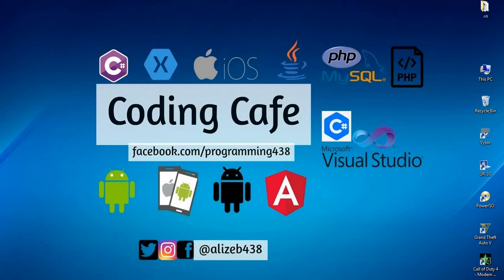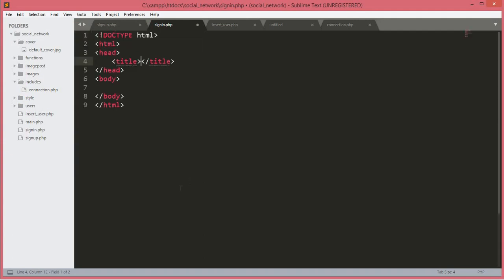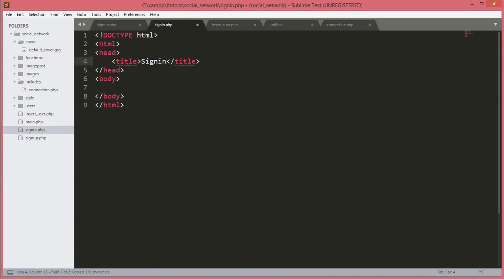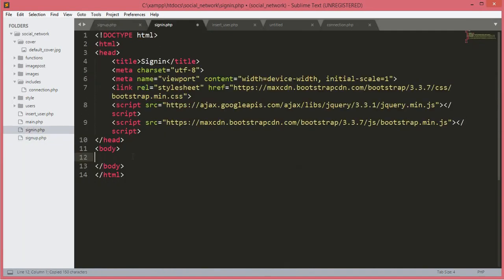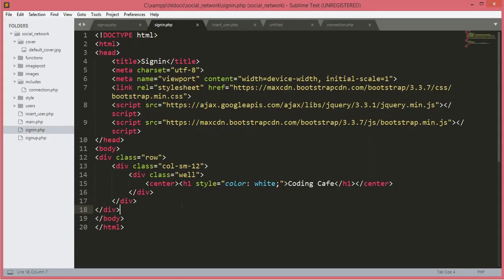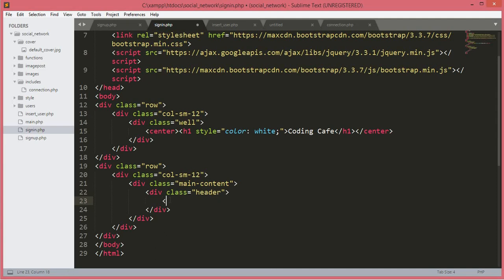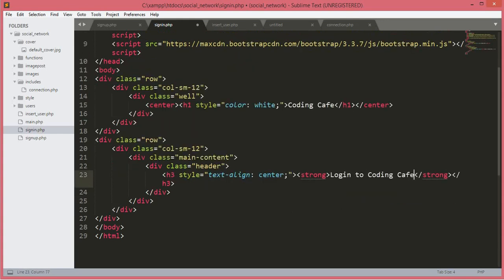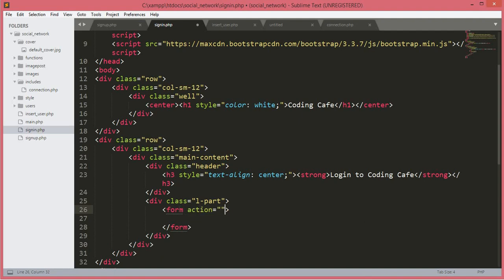Bootstrap Login Form Design Responsive 07 Social Network Project in PHP & MySqli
In this video tutorial#07 we will first design the  signin / login page using bootstrap. So we will write php code for the signin / login page.